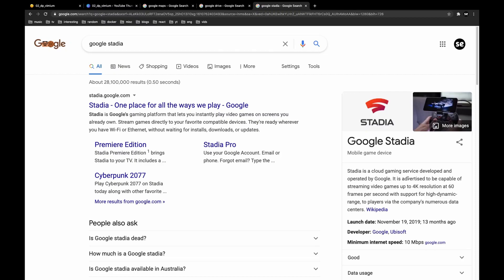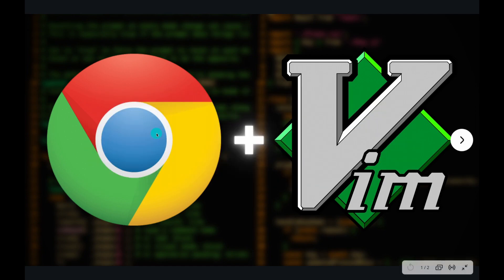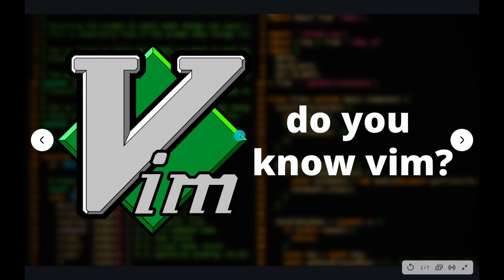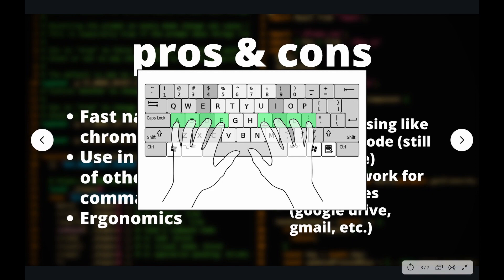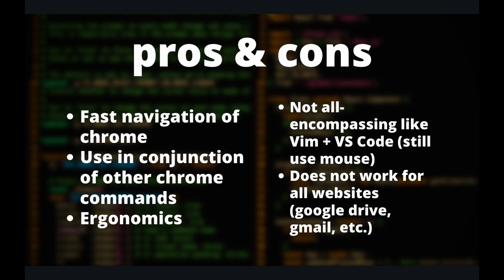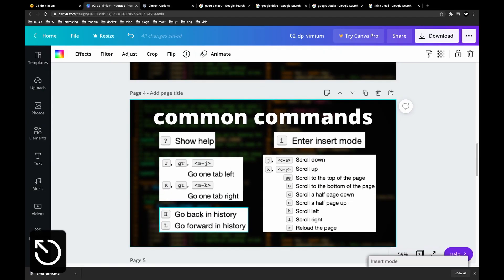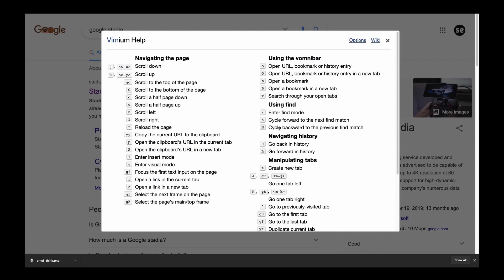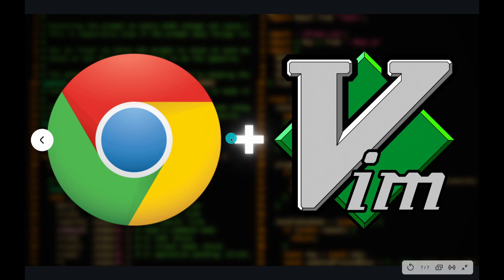How to Setup Vim Commands in Chrome Using the Vimium Extension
In this video, I’ll help you elevate your “internet exploring” skills by getting you started with using Vim Commands in Chrome via the Vimium Chrome Extension.

== [ Timestamps ] ==
00:00 Demo
00:42 Intro
01:41 Precursor to Using Vimium
02:30 Vimium Pros & Cons
03:55 Common Commands
04:57 Setup Vimium in Chrome
06:10 Fin